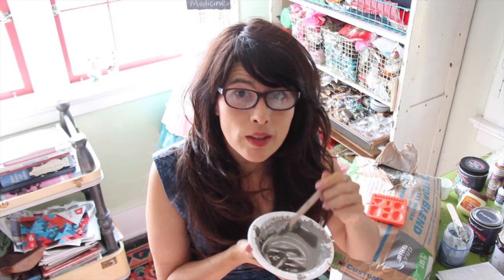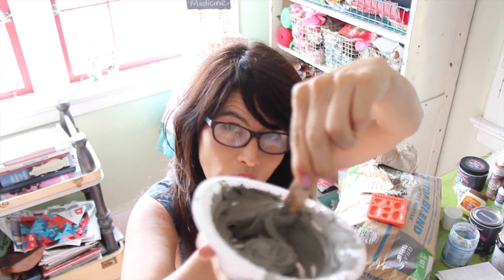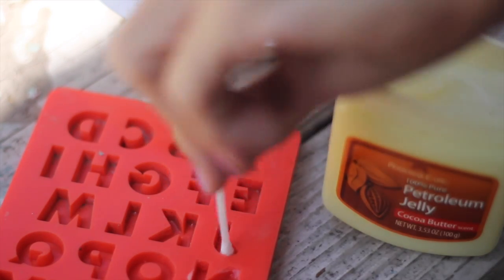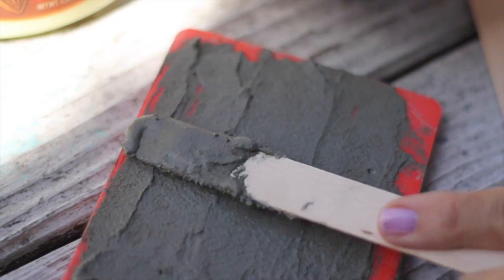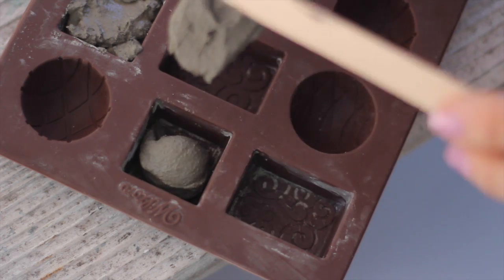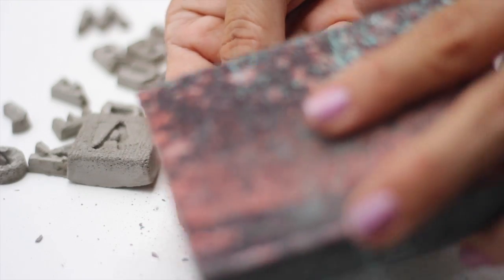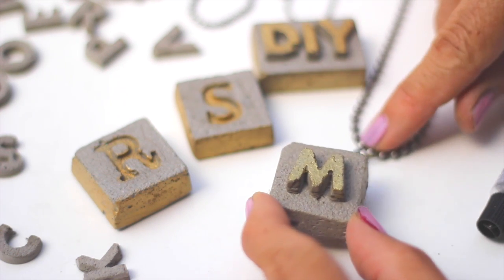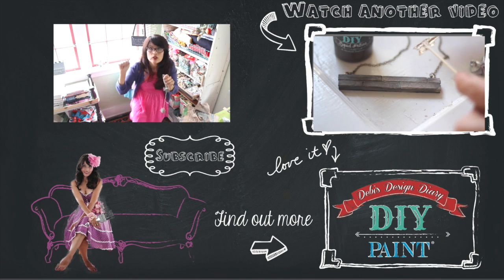DIY Cement Jewelry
make this easy DIY using concrete or cement and candy molds, also more weight loss advice.
Follow mw on all the things for daily DIY and shorter videos...
I sell craft kits to make the fun stuff from my videos